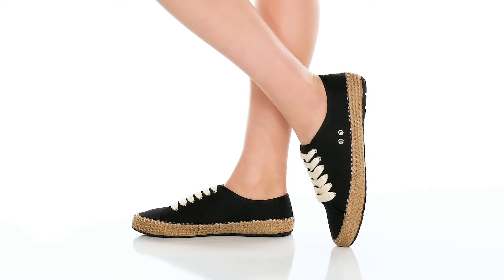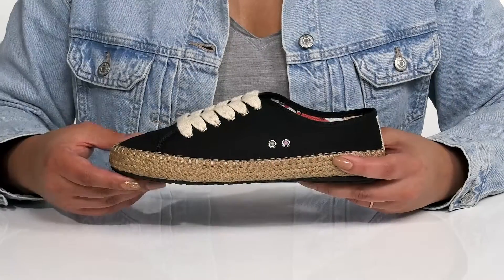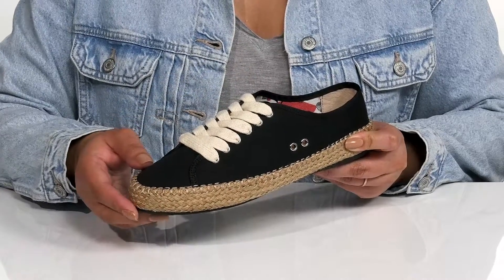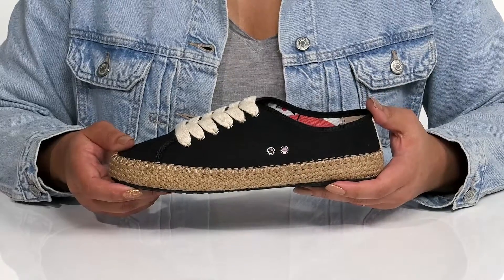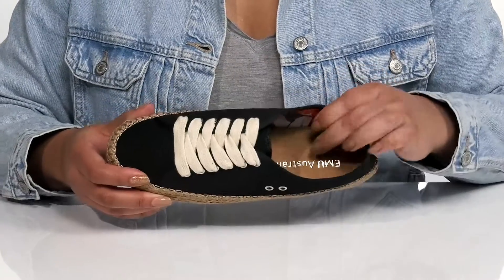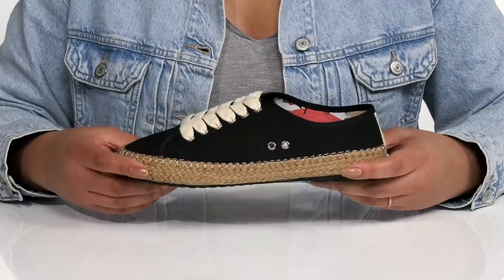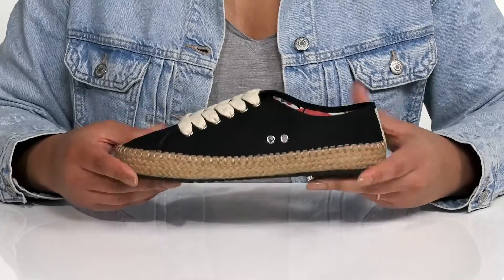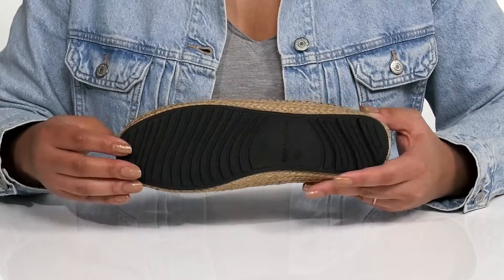EMU Australia Agonis SKU: 9625875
A perfect blend of style and comfort, the EMU Australia&trade; Agonis Sneakers are a must-add to your casual closet.
Memory foam insole for cushioning comfort.
Lace-up construction for a snug fit.
Braided jute-wrapped midsole.
Round toe silhouette.
Non-slip and flexible rubber outsole.
Imported.